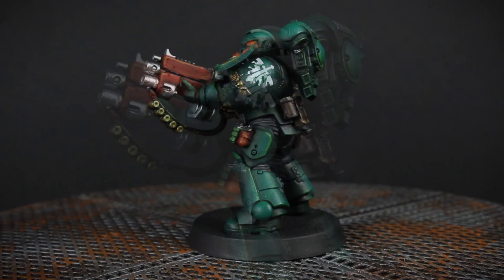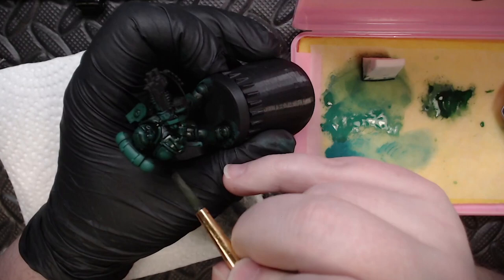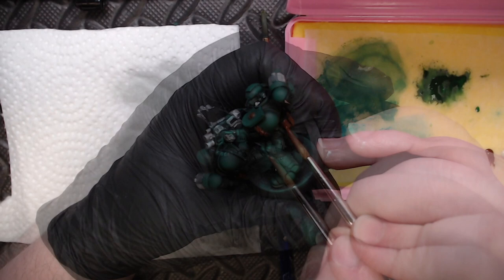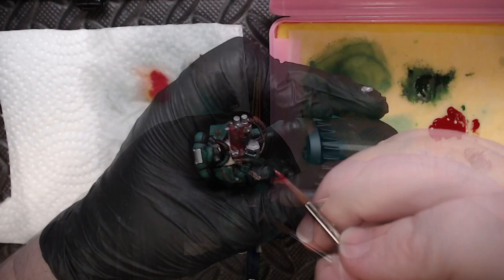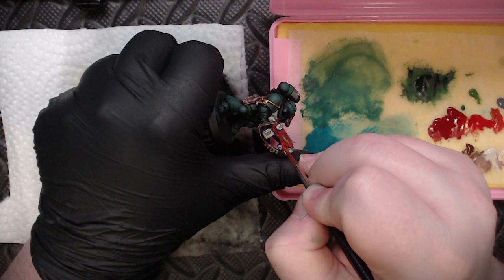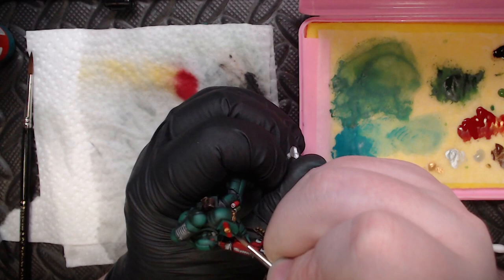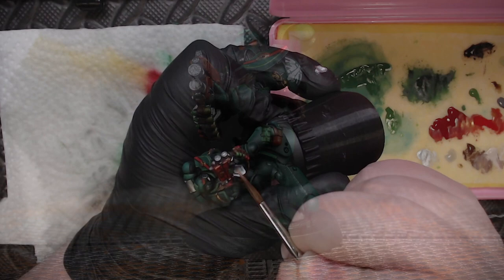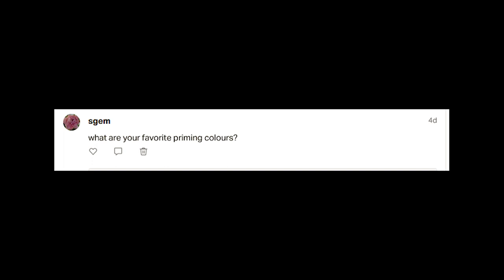SIMPLE DARK ANGELS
For this video I grabbed some footed from one of my Twitch streams and edited it together into this tasty tutorial! I had a lot of fun working on this and hope you enjoy watching it!

Want to see my paint live? Come join one of my twitches streams, every Thursday and Sunday at 6pm PST.

Looking for a place to show off your own work and chat with friendly people? Join the KMT discord sever and have some fun painting.

Steps
0:23 Base Coat
0:44 Sponge Highlights
1:20 Black Wash
2:28 Highlights Touch ups
2:58 Steel Details
3:36 Leather and Gold Undercoats
4:02 Leather Details and Wing Undercoat
5:03 Bolter Base Coat
5:47 GOLD!
6:11 Shield Details
6:23 Joint Base Coat
6:31 Grenade Details
6:38 Shell Details
6:51 Bolter Red Buildup
7:34 Strong Tone Detail Wash
8:18 Black Detail Wash
9:06 Black Shield Touch ups
9:15 Bolter Red Wash
9:25 Armor Edge Highlights
10:29 Water Transfer Application
11:30 Water Transfer Scratches
11:49 Brush Cleanup
12:07 Outro Turn Tables
12:46 Pateron Question

Tools

Rosemary and co Series 33 Kolinsky sable brushes (Size 0 and 3)
Random Cheap round and flat synthetic brushes

Makeup sponges
Self Closing Tweezers
Scissors

Paints
Vallejo Game Color Extra Opaque Dark Green
Vallejo Game Color Jade Green
Vallejo Model Color Deep Green
Vallejo Model Color Black Wash
Vallejo Model Color Metallic Air Steel

Vallejo Model Color Flat Brown
Vallejo Game Color Bonewhite
Vallejo Game Color Extra Opaque Heavy Red
Vallejo Game Color Polished Gold
Vallejo Model Color Basalt Grey
Vallejo Model Color German Camo Bright Green
Scale 75 Peridot Alchemy
Vallejo Model Color Flat Red
Vallejo Game Color Parasite Brown
Army Painter QuickShade Strong Tone
Vallejo Model Color Black
Army Painter QuickShade Red Tone